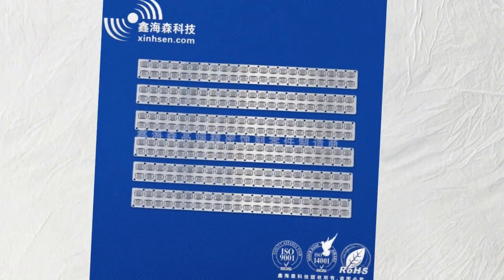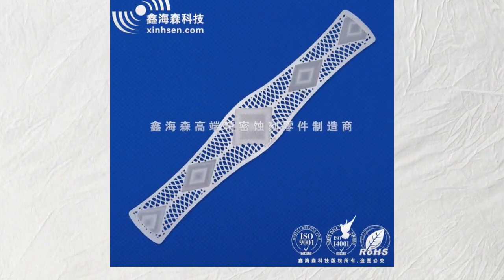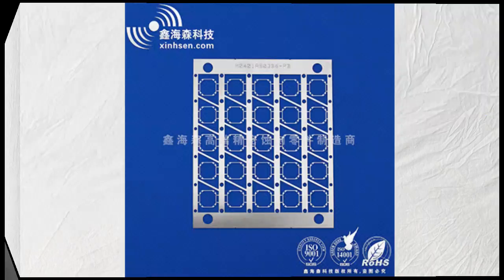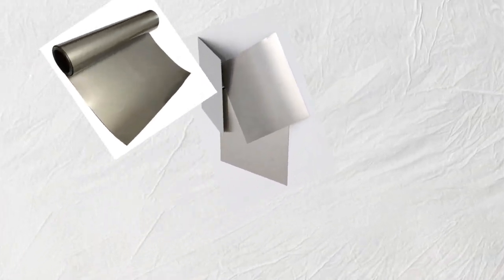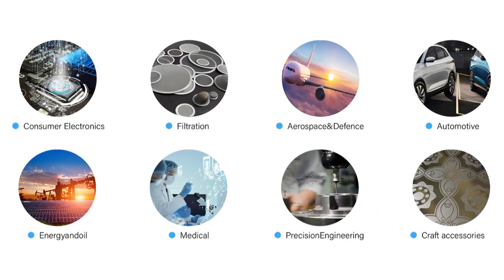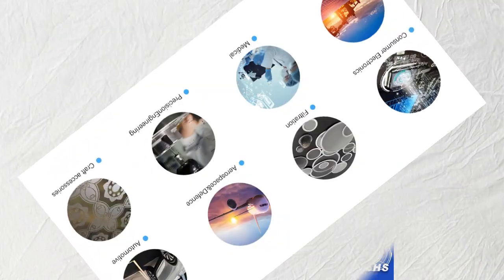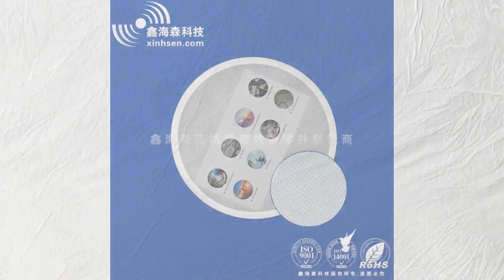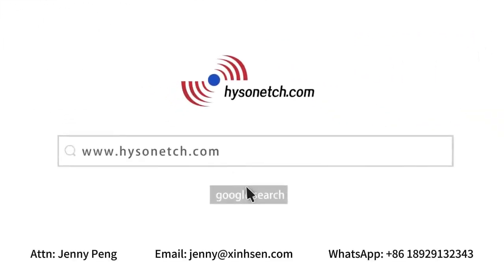What’s the sheet metal photo etching machining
Sheet metal etching machining also know as chemical etching machining. It’s a corrosion processing technology use specific chemicals and electrolyte to etch sheet metals. Photo etching can produce complex and high-precision components and parts. Photo chemical etching can be used to process almost all sheet metal, such as stainless steel, aluminium, nickel, copper, titanium etc. Photo chemical etching machining can be applied to virtually any industry, such as Aerospace, Defence & space, Automotive, Electronics & communications, New energy, Medical & beauty device, Precision Engineering, Electric Vehicles, Semiconductor chip, Filtration, Craft accessories and so on. to get more knowledge of photo etching.